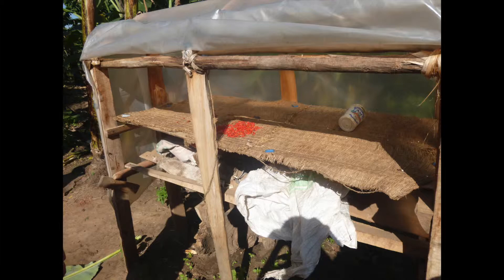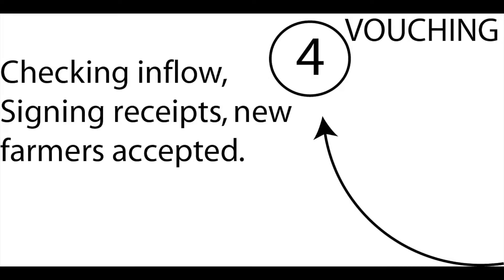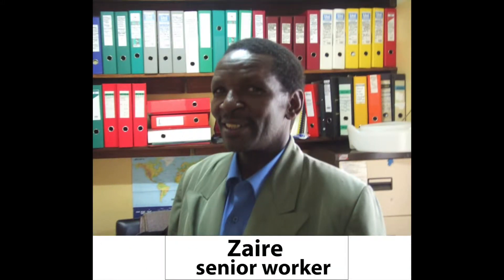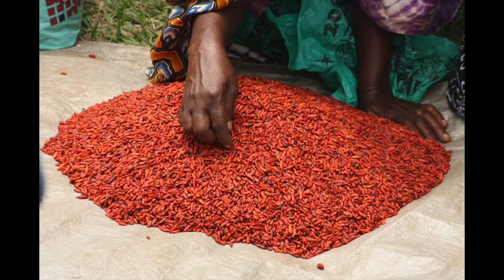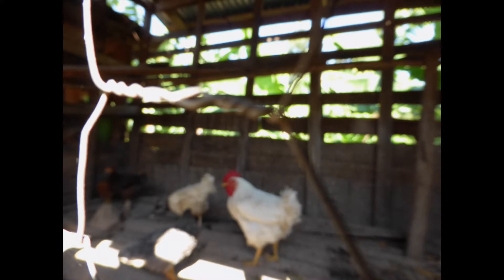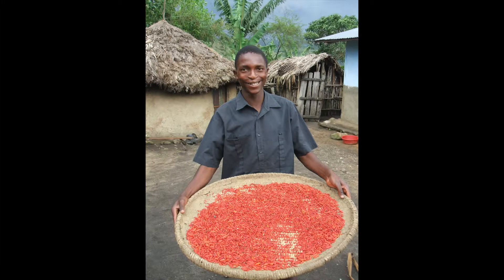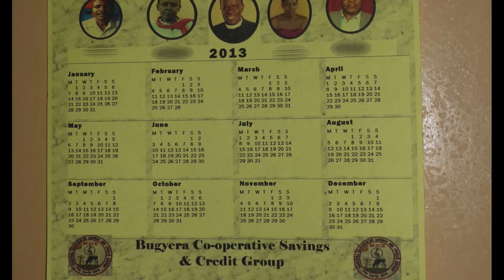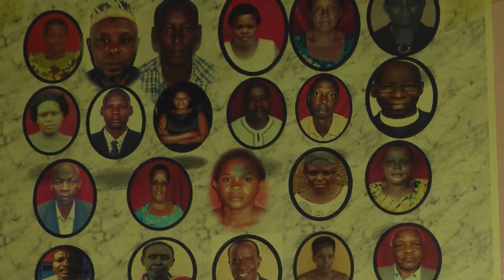Chilli Farming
Chilli Children enables a way to generate income for families and children with disabilities or who have been orphaned. Outreach field workers give support with seedlings, growing, harvesting and delivery to the exporter in Kampala. They are said to be the best quality chilli in all Uganda!